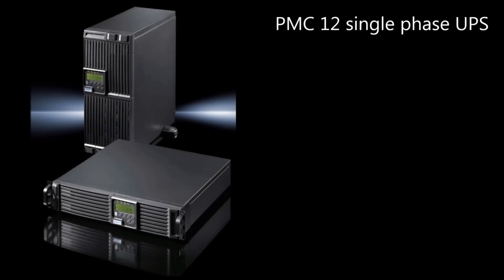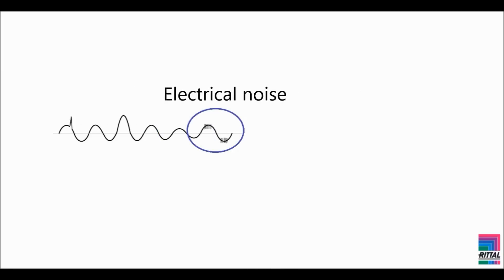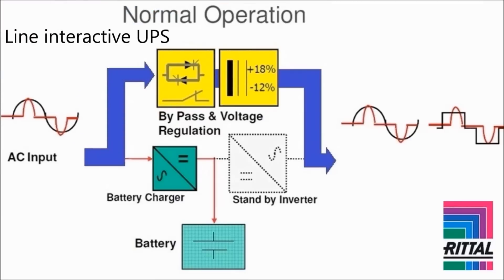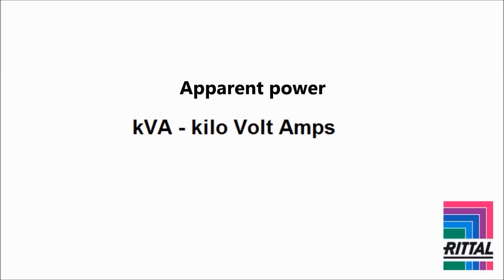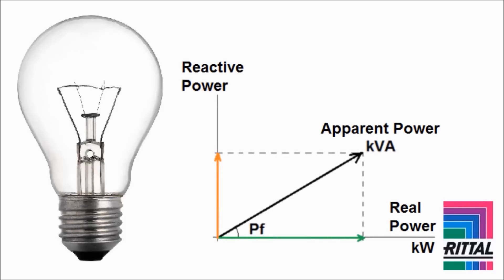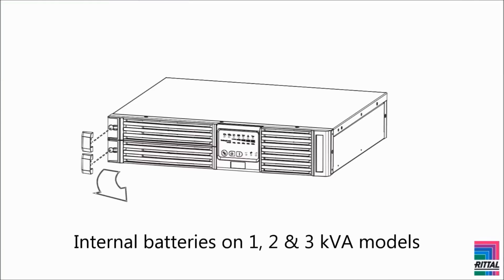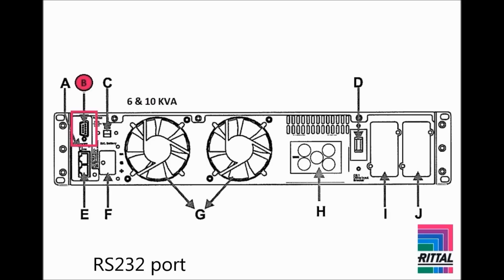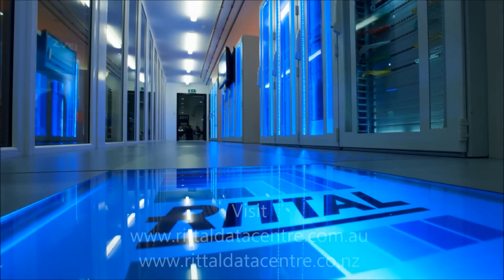PMC 12 UPS